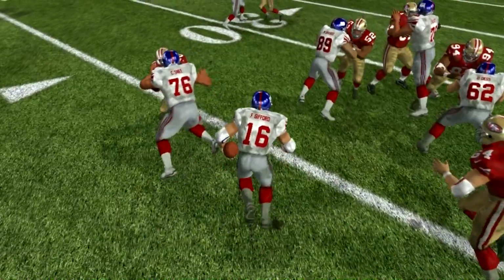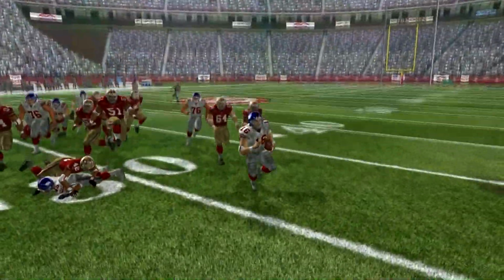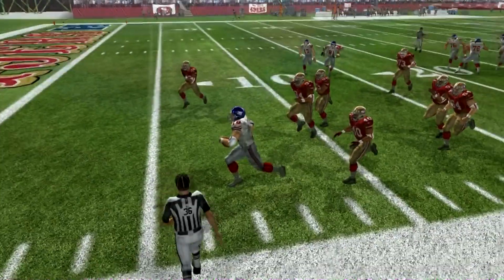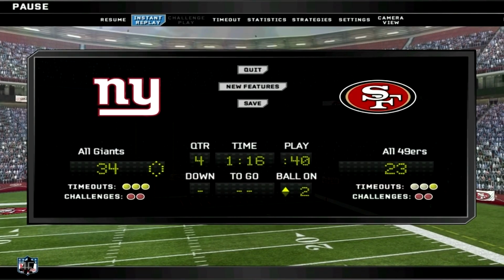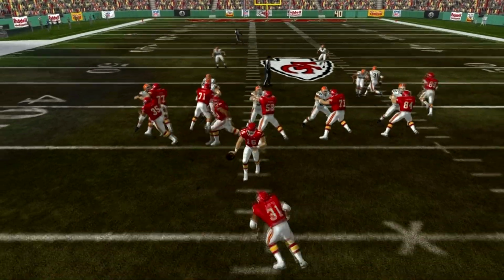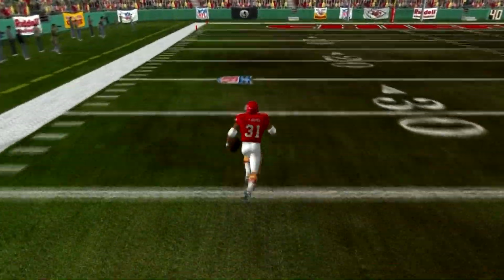Does Madden really need a physics engine?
Its obvious Madden has issues with animations, players getting stuck, morphing, shifting, horrible player A.I logic. EA is capable of making a great football game. They did once but that was long ago and now the technology we have today still can't match the fundamental greatness of Madden 08. A game which has their name EA sports on the box.

Should EA ditch the physics engine or are they too far invested now?